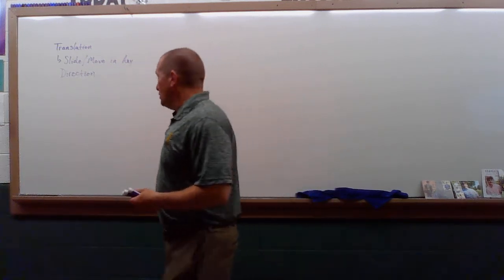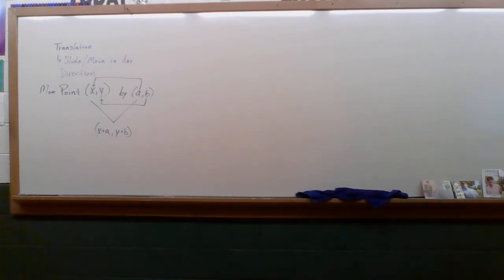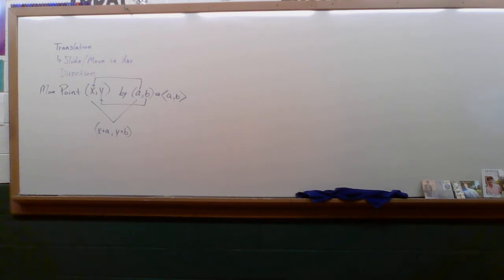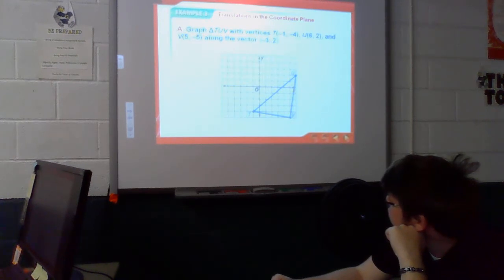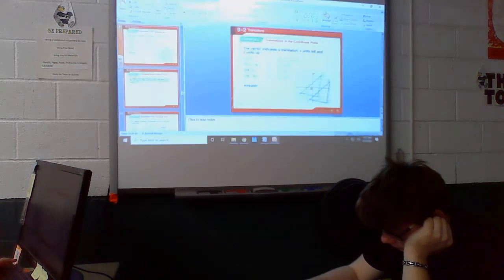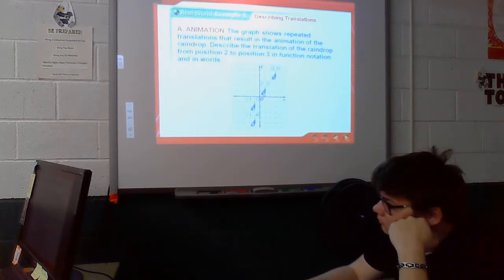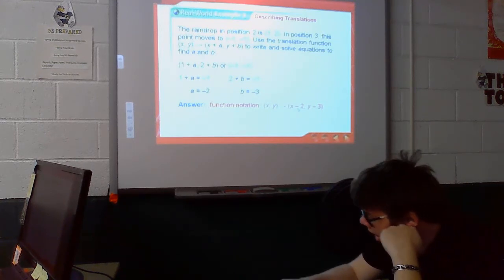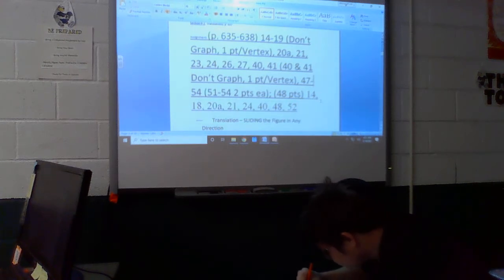Geom 9 2